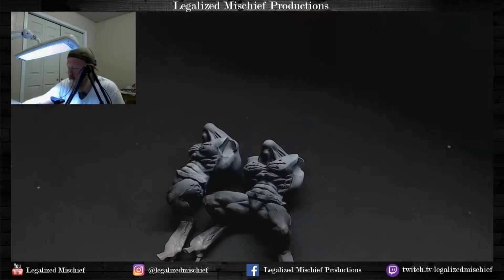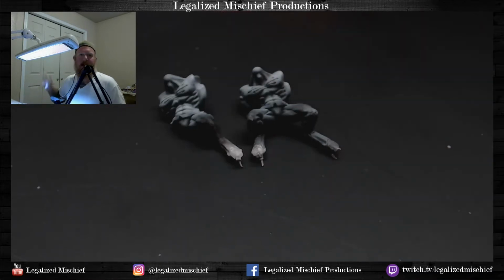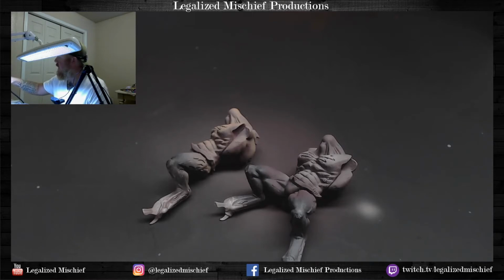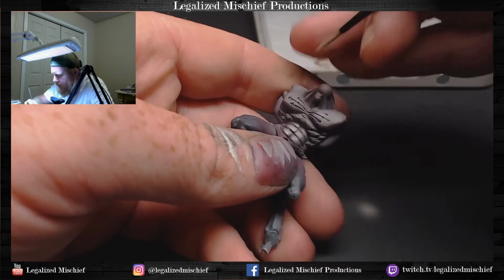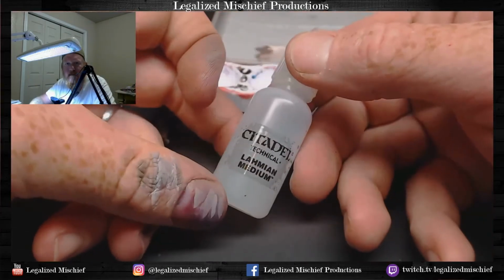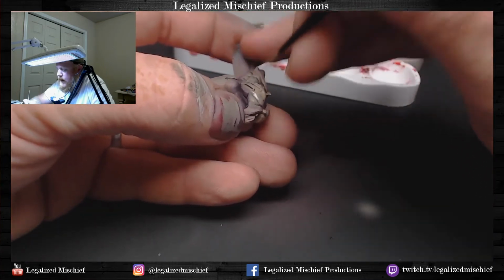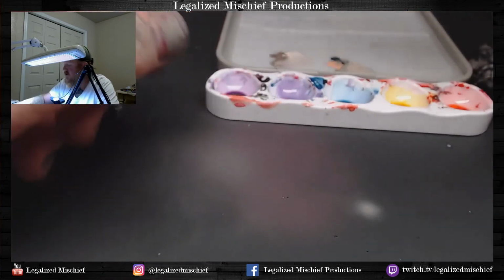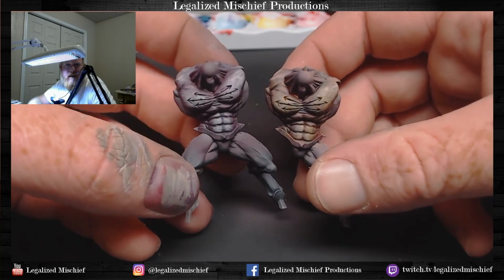How to Paint DiseasedBruisedUnhealthy Skin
There you'll be able to follow along step-by-step as I complete this model, and you'll also gain access to over 150 tutorials of all kinds!